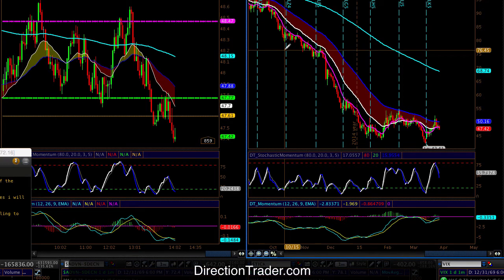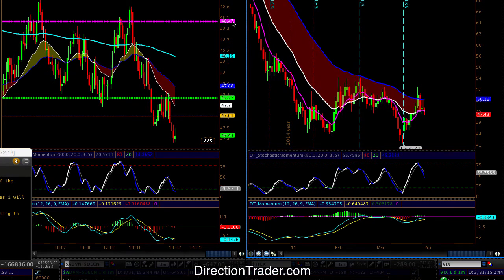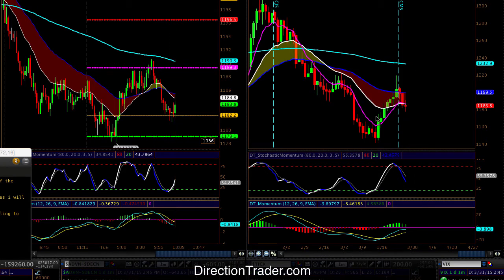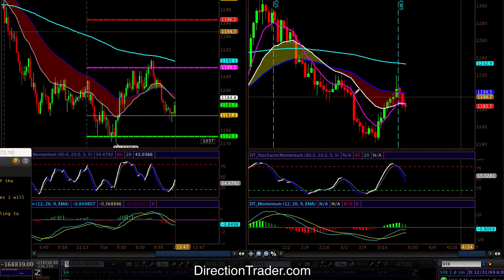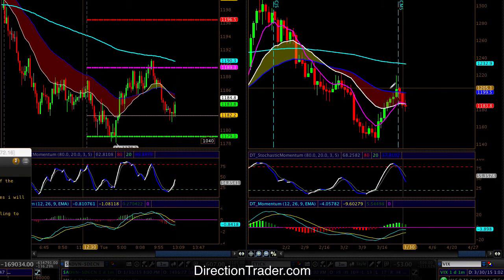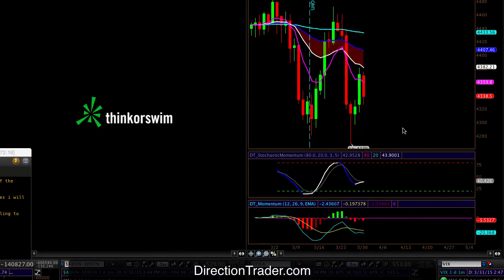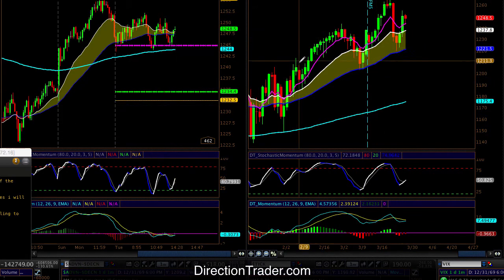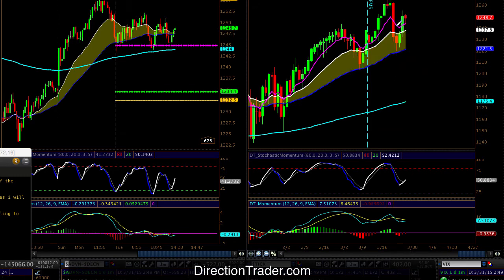Looking for some further downside movement in the futures markets